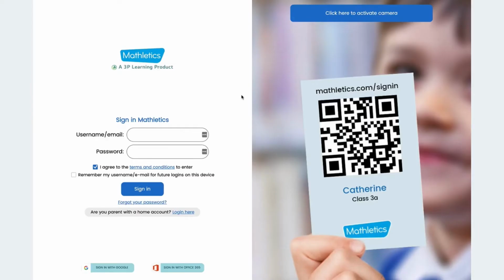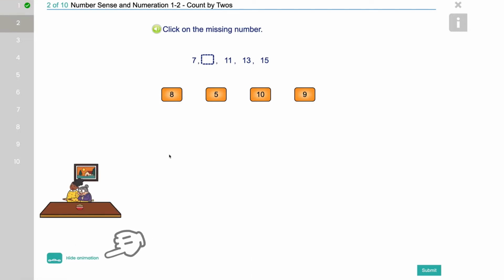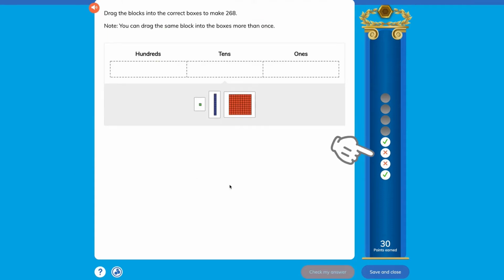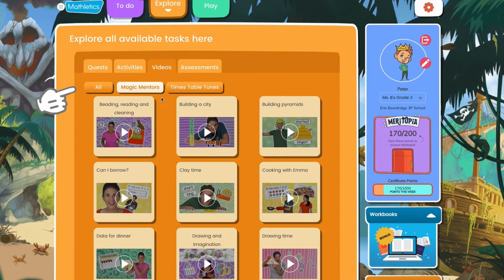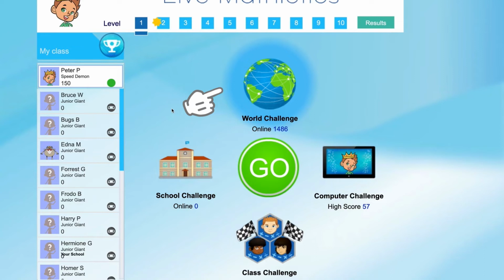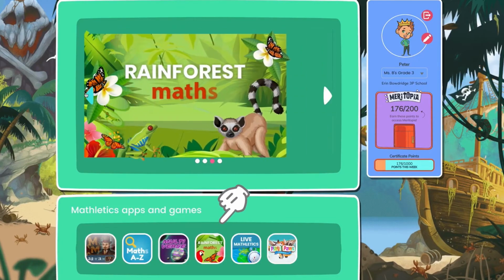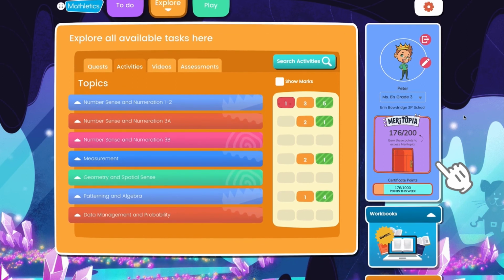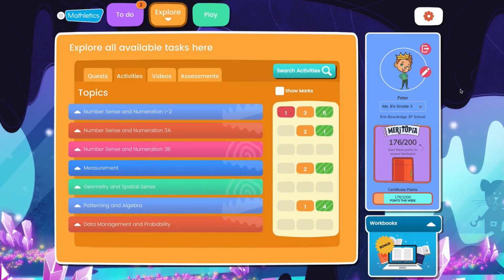Mathletics Primary Launch Lesson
Get your students up and running in Mathletics with our Mathletics Launch Lesson. This video will guide your students step-by-step through logging in and all of the main areas of Mathletics, including handy pause points for them to explore.
Use it with our Launch Lesson Teacher Checklist, Teacher Letter and Scavenger Hunt available

00:00 Introduction
00:28 How to login
06:20 Let's explore Activities!
14:12 Let's try a Quest!
23:03 Let's watch some Magic Mentors and Times Table Toons
29:17 Let's play in Live Mathletics
38:11 Let's explore Multiverse, Rainforest Maths and Play Paws
39:26 Edit your background and avatar
46:12 Let's check out Meritopia!
53:18 The sidebar - Workbooks, My Progress, My Points, Maths A-Z and the Hall of Fame
54:32 Outtro